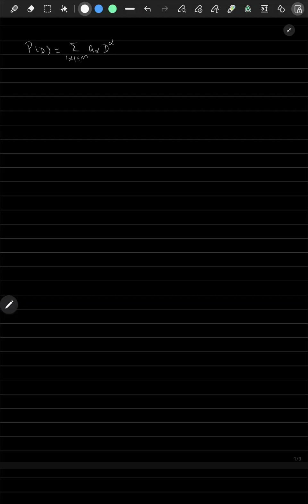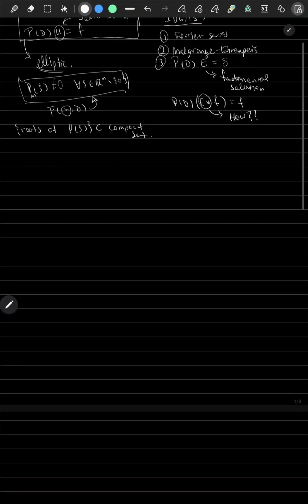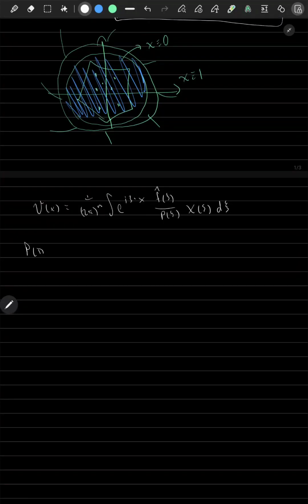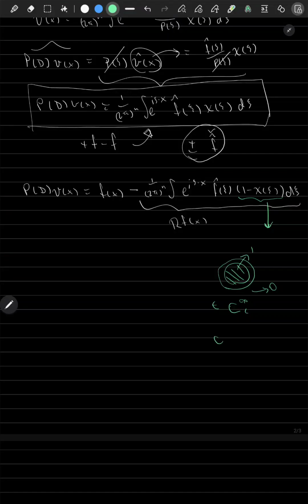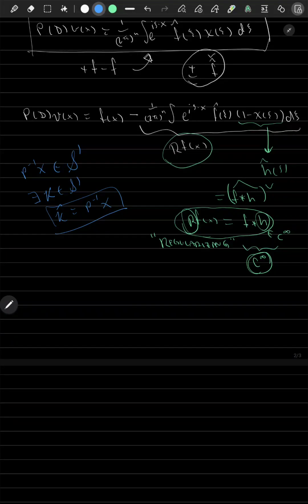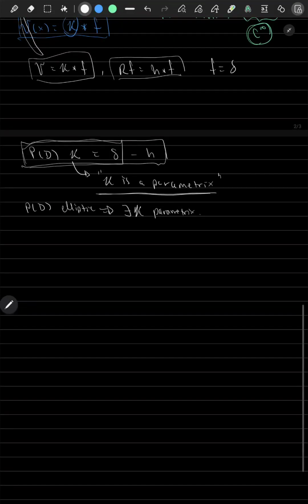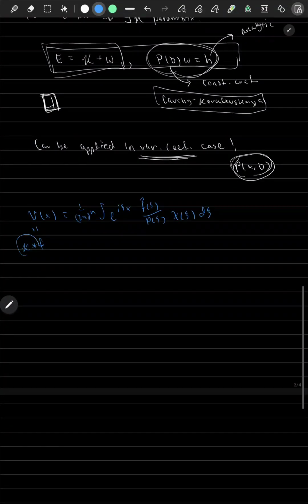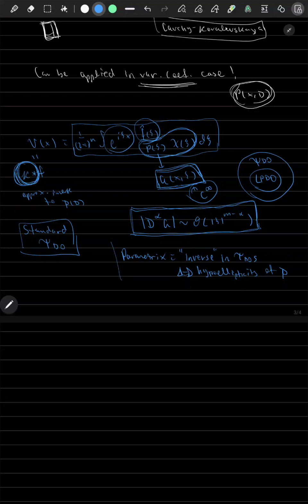Day 29: math grad school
I give a motivation to the introduction of pseudodifferential operators, related to solving linear elliptic partial differential equations. This is not only a nice way to introduce pseudodifferential operators, but also coincidentally exactly how they were originally discovered.